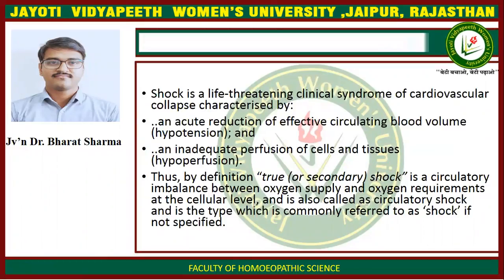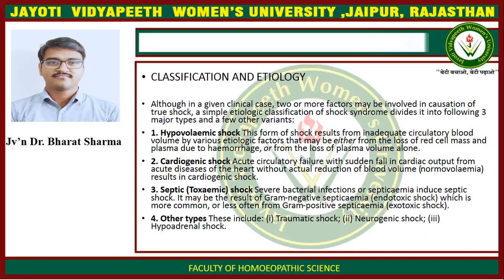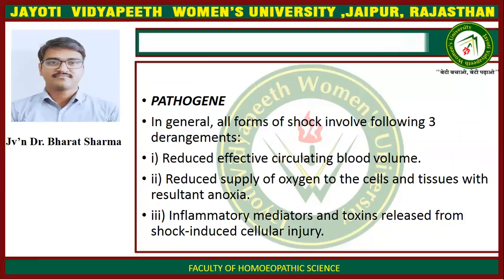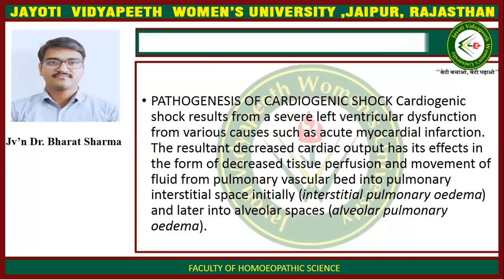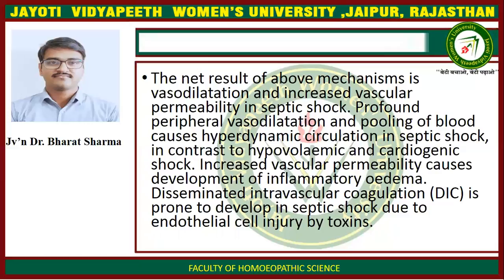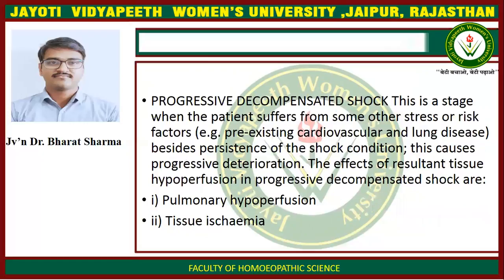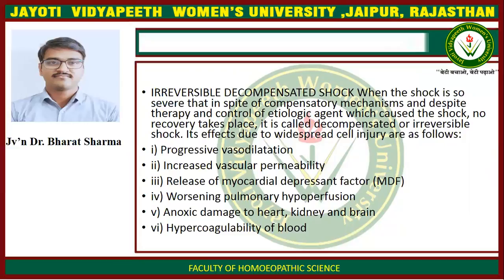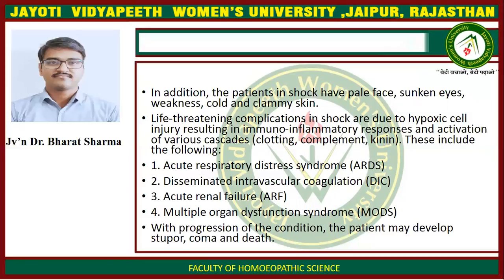JAYOTI VIDYAPEETH- FHS- Pathology- SHOCK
FACULTY NAME- JV'n DR. BHARAT SHARMA
TOPIC NAME- SHOCK